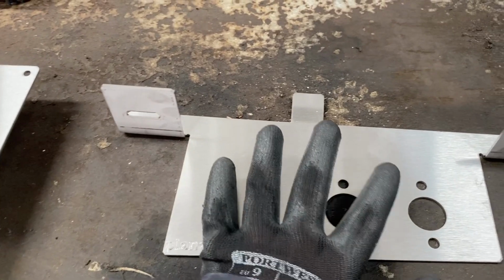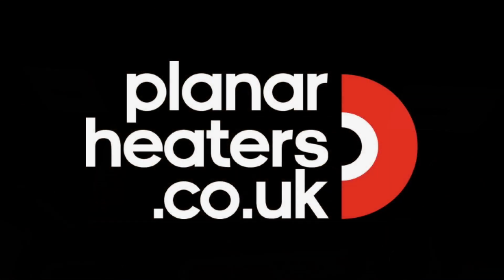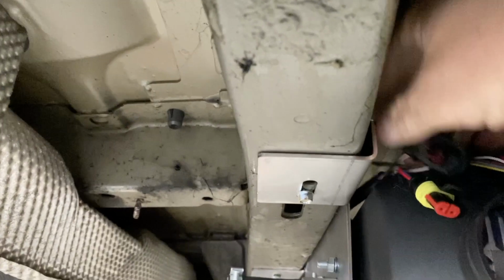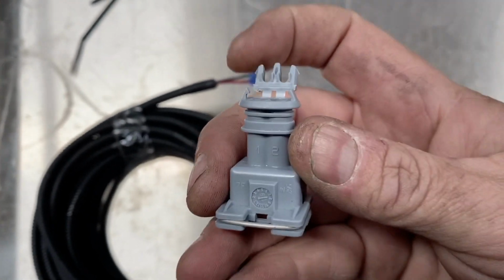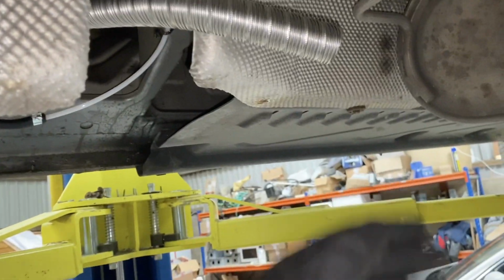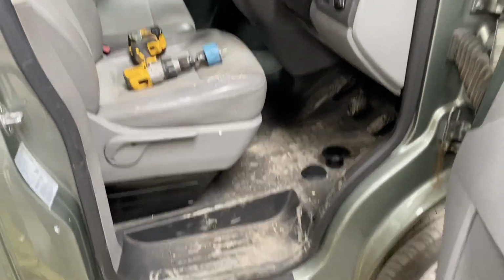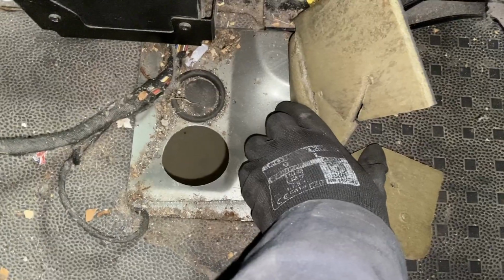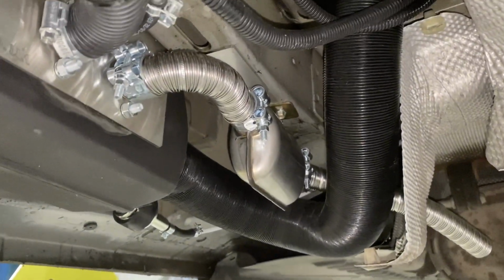installing an autoterm Planar Heater in a VW T5 T6 transporter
Full installation of Autoterm Air 2D in Volkswagen transporter T5 T6.